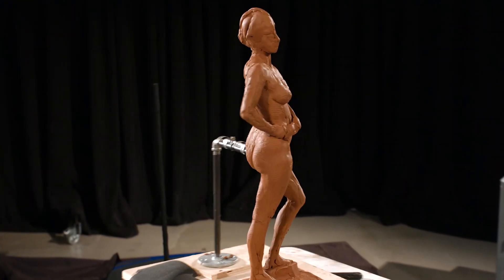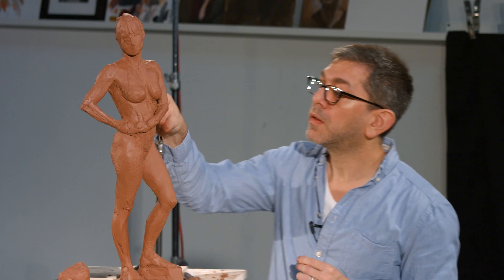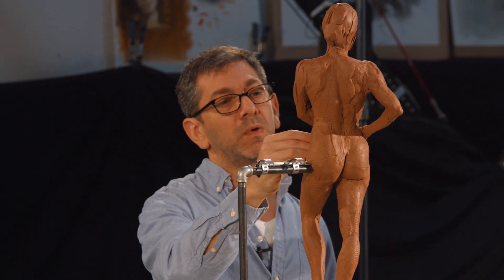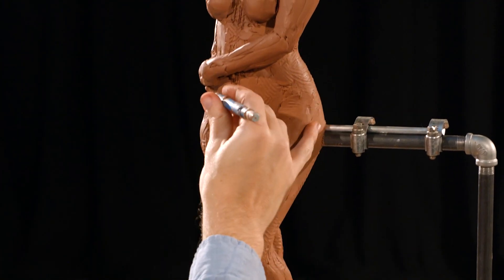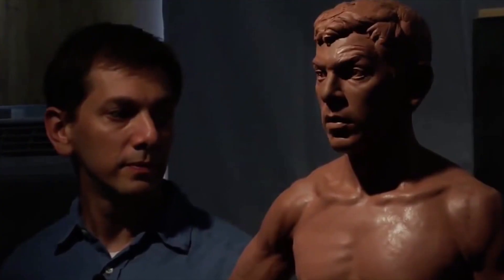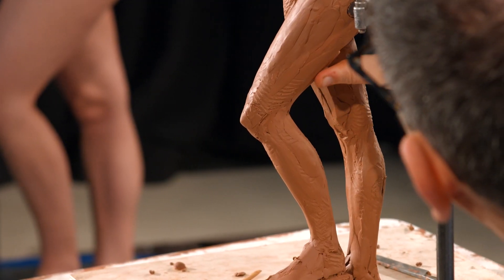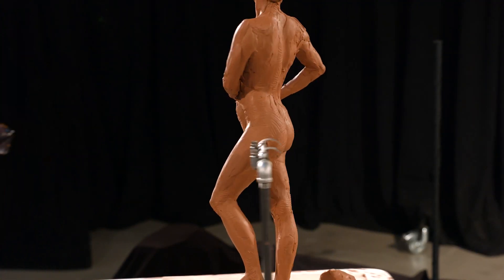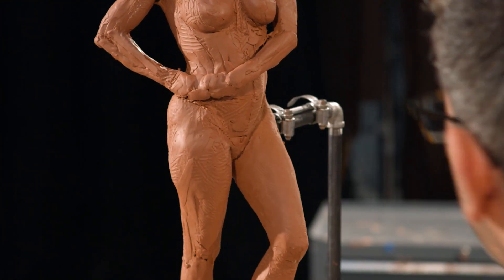TRAILER | Figure Sculpting in Clay: Part 4 – Fixing & Identifying Gaps with David Simon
As David Simon begins his fourth lesson in his figure sculpting series, he is determined to address issues like the articulation of the hips and “rubbery” qualities of the legs. For the most part, he’s done adding and subtracting volumes of clay and no longer will be “futzing around” with that sort of minutiae. He adjusts the lighting and talks about sculptural workflows. David explains that even if you aren’t an expert in a process or topic– be it welding, casting, types of clay, etc.– you can still benefit from a basic understanding of these things when you are collaborating with an expert! For instance, you don’t need to be able to cast your sculpture in bronze yourself but it is helpful to know what to expect when working with someone who does. Sculpting from life is a dynamic and process-heavy endeavor, by watching this series we hope that you learn about the intricacies involved and are inspired to tackle the challenge!

A sculptor of international acclaim, David Simon’s career has ranged from life-size portraits and figures to massive bronze statues. Among others, he helped oversee the giant Leonardo da Vinci Horse project. David created maquette and sculptures for films such as Where the Wild Things Are, Fantastic Four, and Watchmen, and holds private workshops abroad and in his Los Angeles studio.